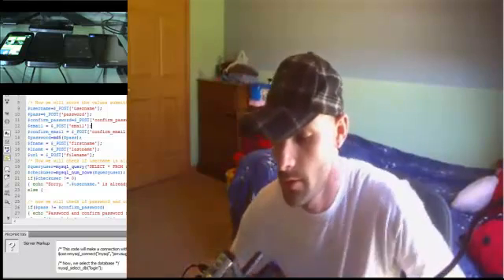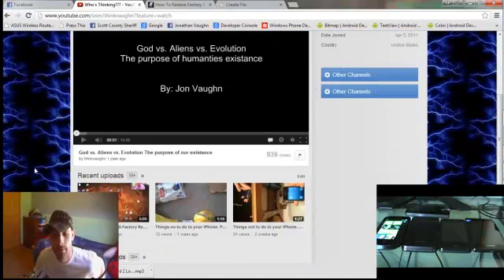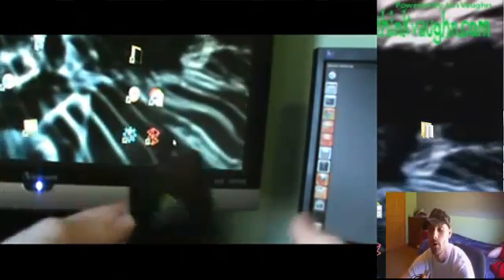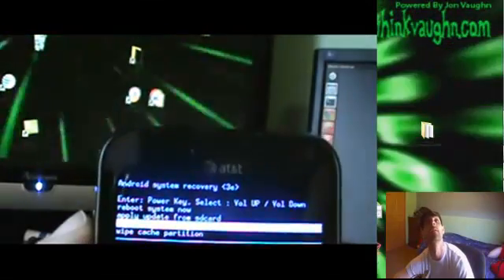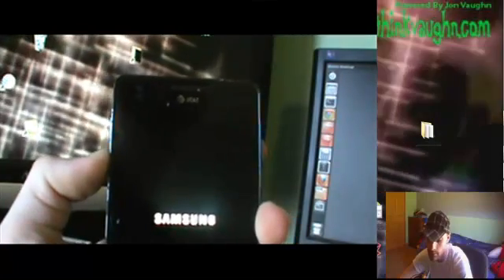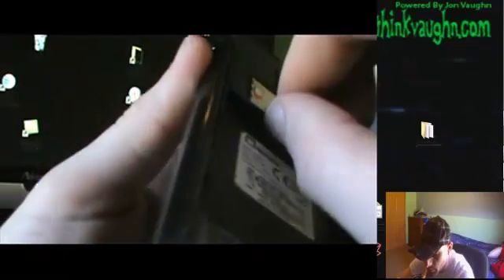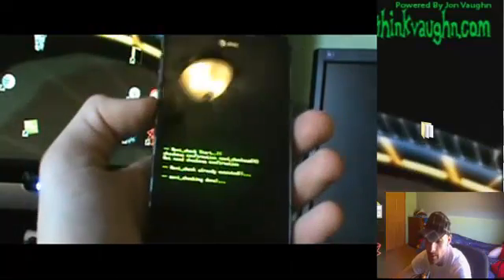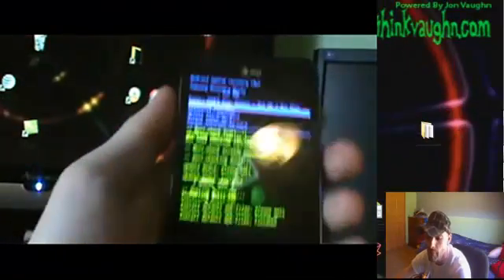Smart Phone Hard-Factory Reset Blitz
In this video I show  you how to do a hard factory reset to 4 different phones.

Samsung Windows Phone
3 Different Android Phones